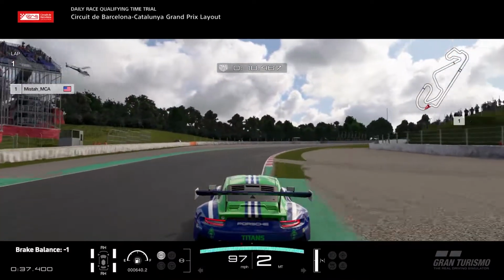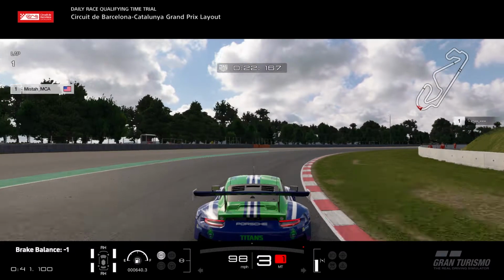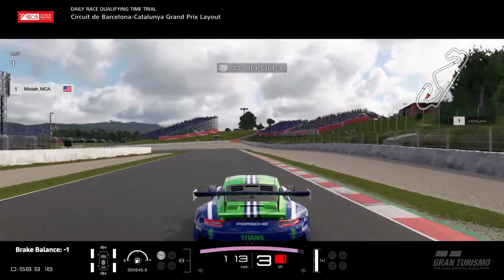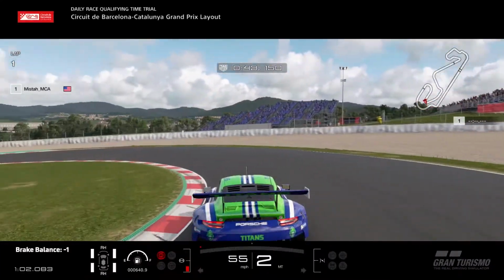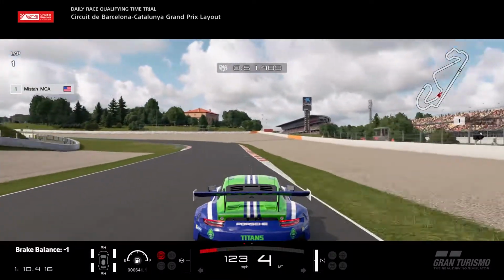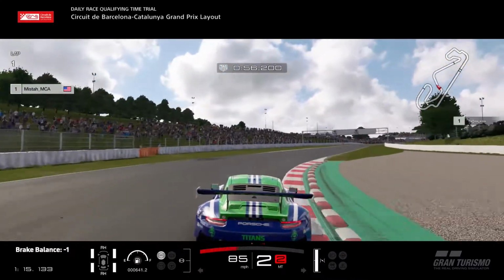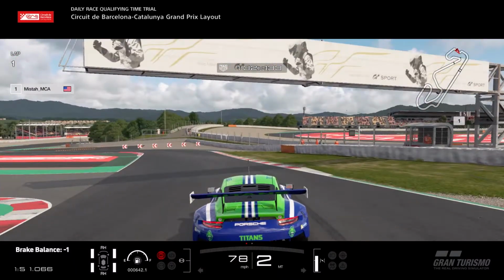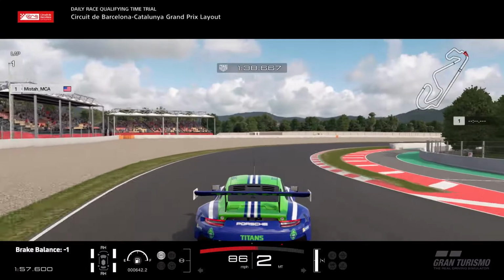Gran Turismo Sport - Daily Race Lap Guide - Circuit de Barcelona-Catalunya GP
This is a lap guide for the Daily Race B (Circuit de Barcelona-Catalunya GP Layout) in the week of 8 April 2019. A time of 1:45.863 was achieved, and was done on a Logitech G29 wheel + pedal setup. All assists are off, except for ABS, which was set to Default. Brake Balance was set to -1.

CAR USED: Porsche 911 RSR